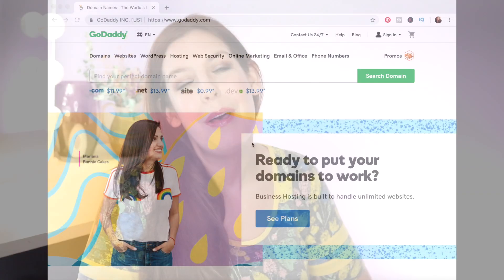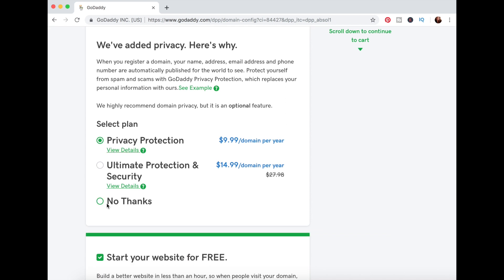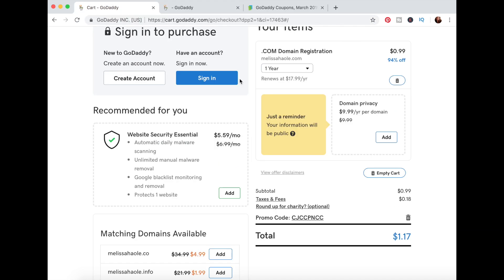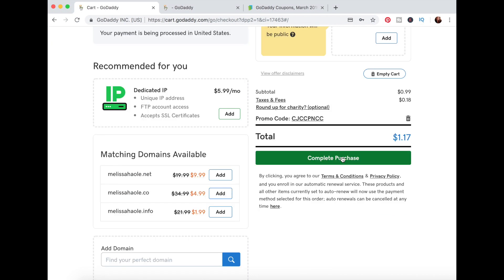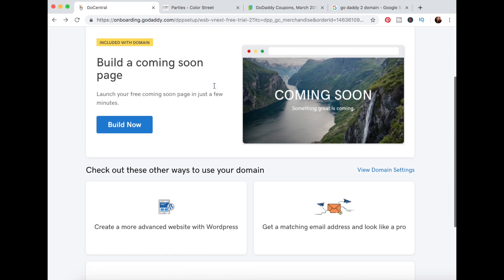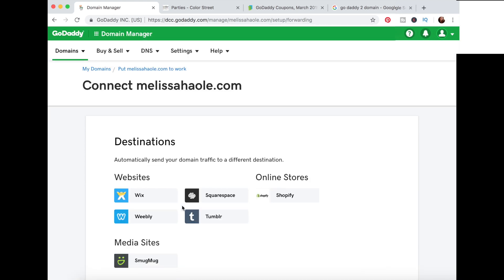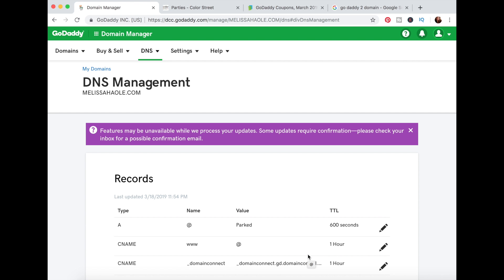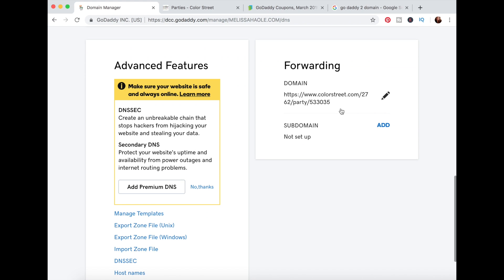Using a Domain Name for your Color Street Business - Color Street Stylist Training Series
Thank you for joining me for another installment of my Color Street Stylist Training Series.    In this video I explain why I recommend using a domain to all of my new stylists and how to purchase and setup your domain so that it forwards to your current nail bar.  The provider I use for my domains is godaddy.com but there are many to choose from.

Also, for those of you thinking about joining color street, we have an amazing promotion going on right now for those stylists that join in March.

Melissa Haole

About Color Street:
Our solids, glitters and nail designs range in price from $11 - $13 and all are buy three get one free.    Our French Manicures are buy one get one free so two sets cost $14.

If you would like to shop or see what additional designs we have or if you've never tried Color Street before join my Facebook group to request a free sample.